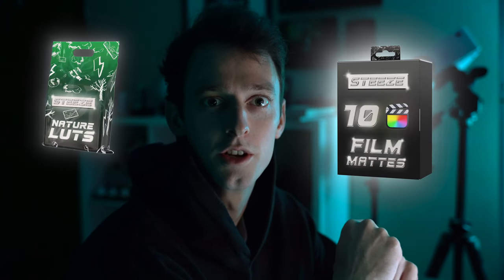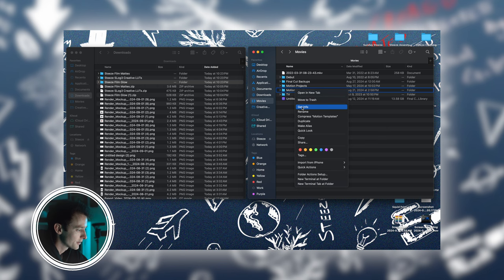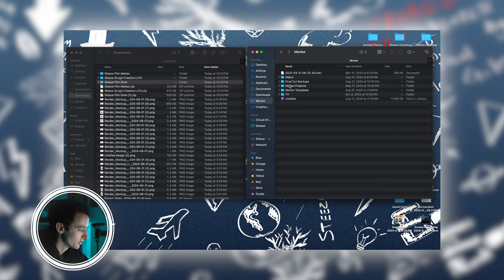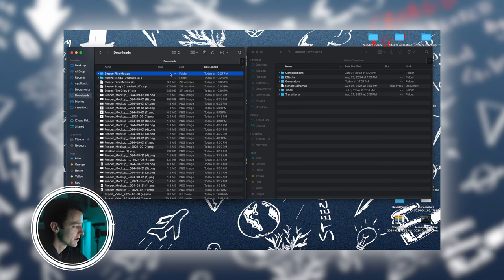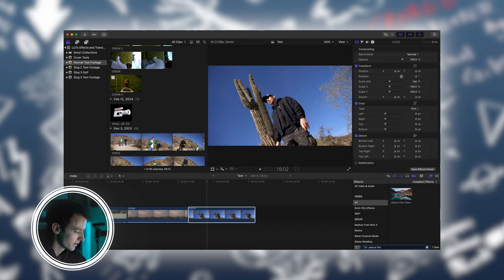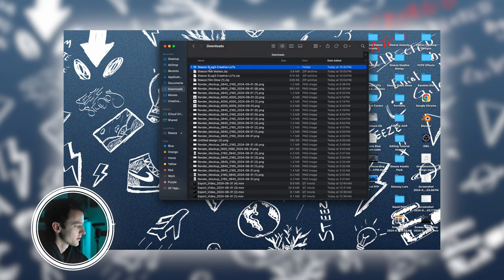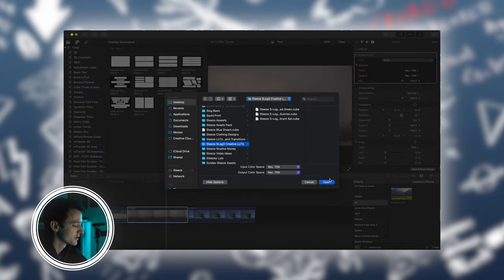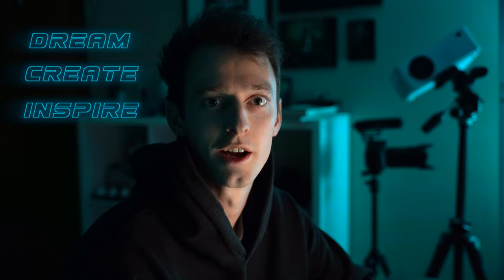How to Install and Use FCPX Plugins and LUTs (Updated 2024)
In this video I show you how to Install and use different Final Cut Pro X Plugins including: Effects, Generators, Titles, and Transitions.
I also show you how to Download and Apply Creative Video LUTs.

to check out all of my Final Cut Pro Plugins and LUTs.

0:00 Intro
0:12 Creating the Correct Folders
1:25 Using Plugins in FCPX
1:50 How to Apply LUTs
2:21 Outro